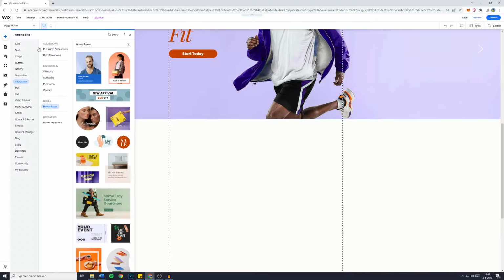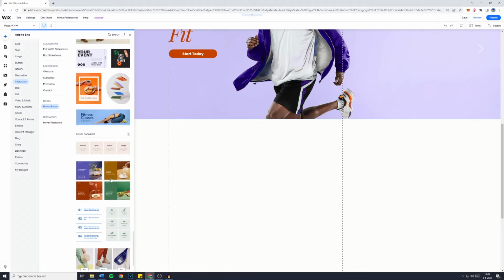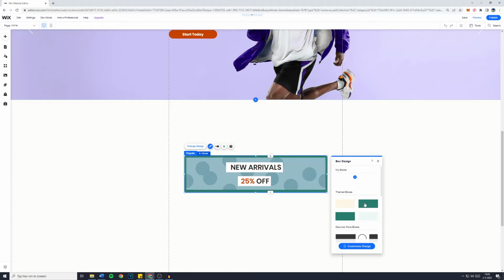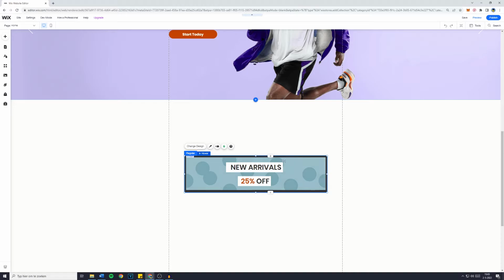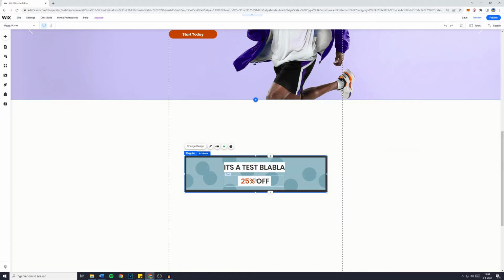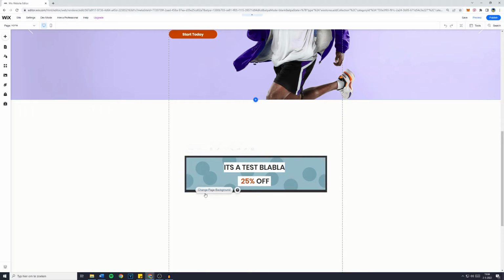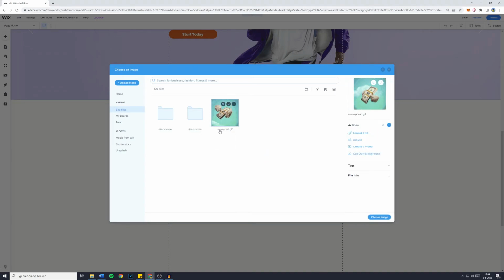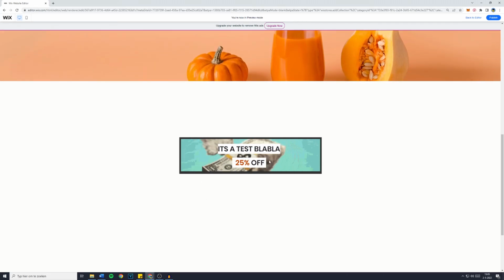How to Add Hover Box to Wix Website (2022) | Wix Hover Box Tutorial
This tutorial is about how to create hover box on Wix website. So if you want to learn how to add hover box to Wix website, this video is the video you are looking for!

I hope this tutorial - in which I showed you how to create hover box on Wix website - was helpful. Alternative titles for this video could be: wix hover box tutorial, wix hover box link, wix hover box, wix hover interactions, wix hoverbox, hover box wix, hover box wix tutorial, wix how to add hover box, how to add hover box wix, how to create hover box wix.